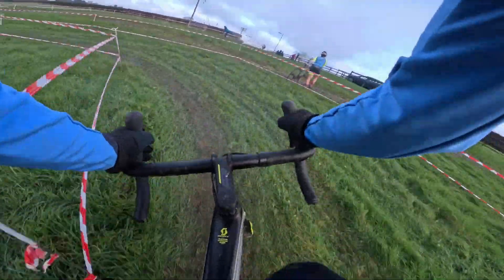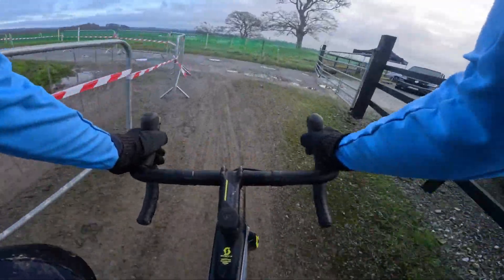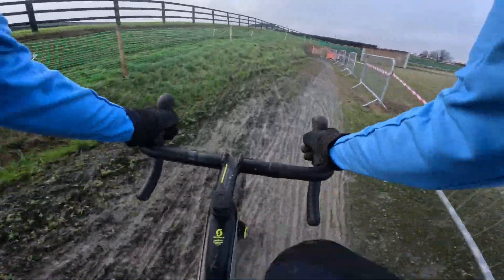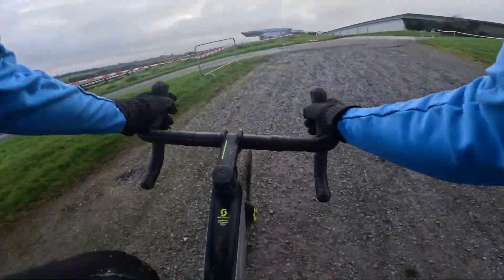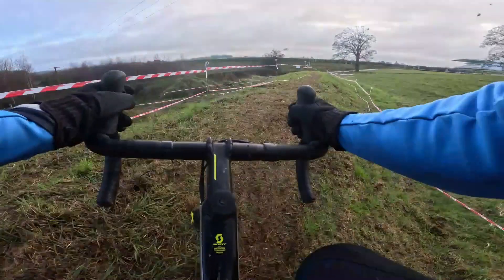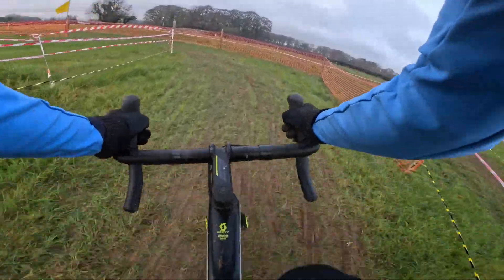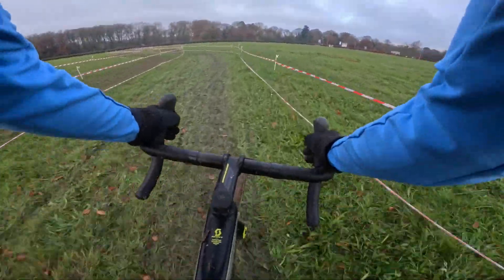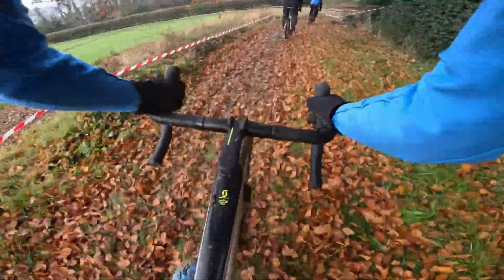Lap Run With Richie Barry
Fresh from his world cup race in Dublin Richie Barry takes us onboard and talks through a lap in Greenmount CA today. A lot of these sections will be used in this years nationals.